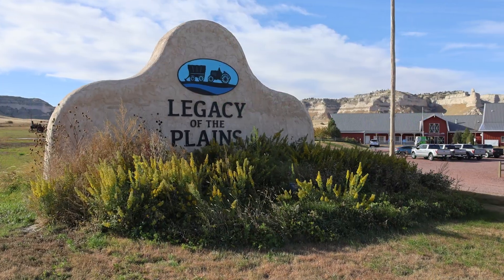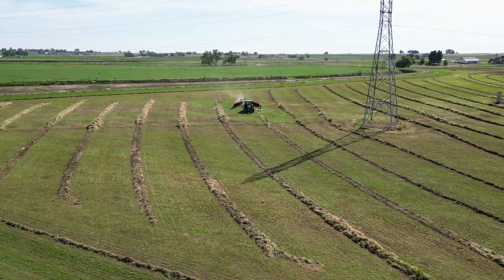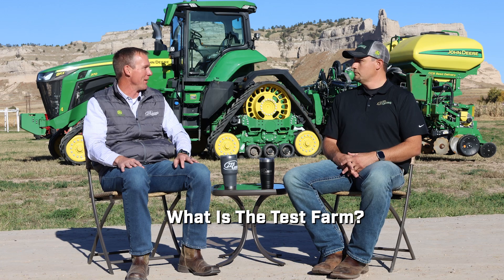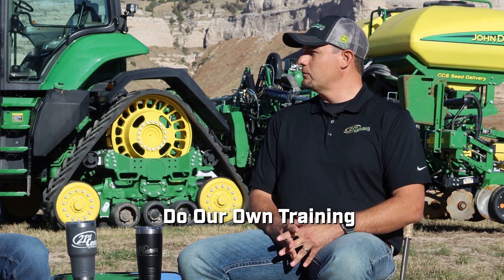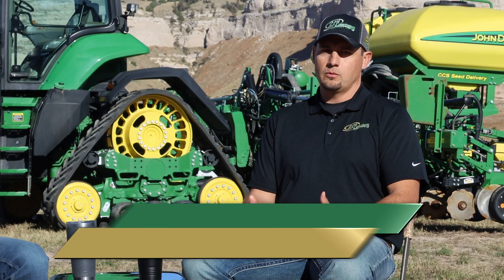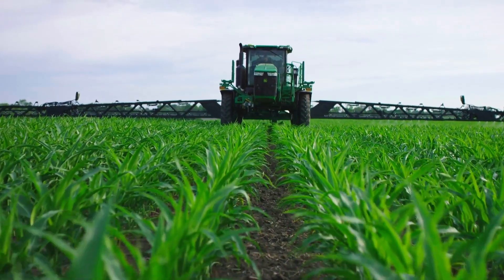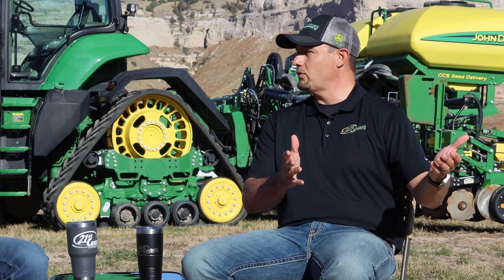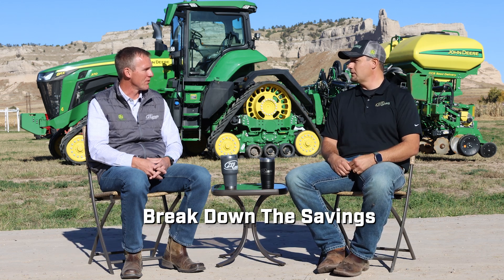Pushing John Deere Technology To The Max At Our Test Farm - FarmCast Ep 21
Welcome to the FarmCast!  Join Mike Wemhoff and Derick Kiel as they explore the innovative trials and advancements at our 200-acre "Test-Farm" located in Severance, Colorado. Because we can absorb more risk at the test farm than most farmers, we are pushing John Deere Technology to the limit.  Mike and Derick cover cutting-edge technologies that we are testing, like the ExactShot planter and the See & Spray Ultimate sprayer. We will also use all the latest John Deere technology during harvest, such as AutoTrac Turn Automation and HarvestLab.  We hope to demonstrate our transparency while aiming to provide valuable insights to our customers in our region.

Visit 21stCenturyEquipment.com

0:00 - The Test Farm
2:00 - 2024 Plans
3:00 - ExactShot
4:50 - See & Spray Ultimate
6:50 - HarvestLab
8:15 - Wheat Crop
9:25 - Analyzing Data